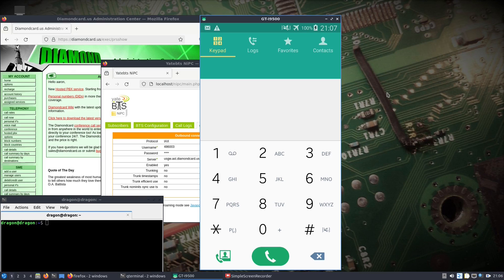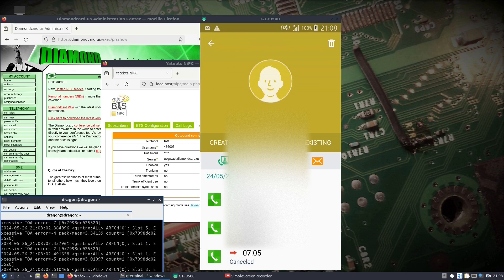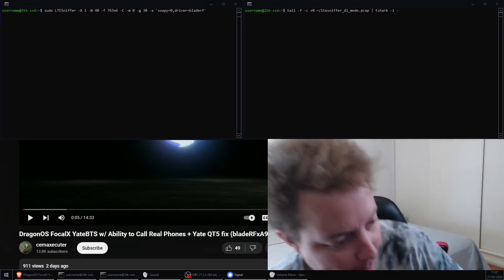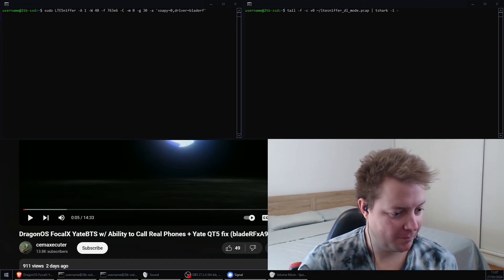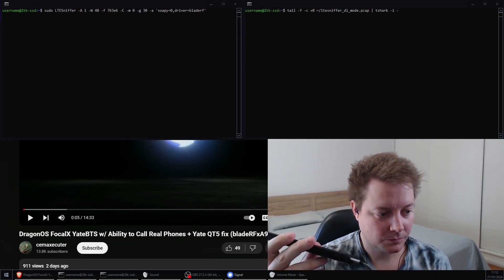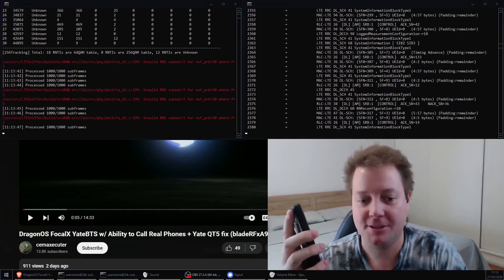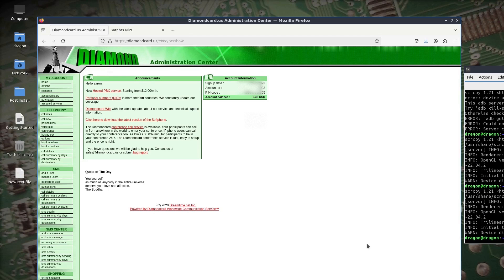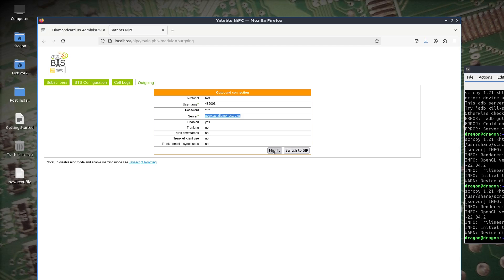WarDragon YateBTS Calling Real Phones w/ VK8FOES Rob + Nuand Rob (bladeRFxA9, diamondcard) part 2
In this video, I'll be demonstrating a call to a real-world number in Australia. To start, I make the call using a Samsung S4 with a Sysmocom SIM inserted, connecting to a BTS created with PCS1900. You'll see a video splice from the other end where Rob from the YouTube channel Rob VK8FOES answers. Rob has provided a screen recording with a webcam of himself so you can see the interaction from his perspective.

By the way, here is Rob's channel.

During the call, Rob places me on hold and calls Rob from Nuand. Robert Ghilduta, from what I understand, is the main person behind Nuand and the bladeRF products. His company has significantly contributed to the open-source community for a long time. Robert agreed to be part of this recorded YouTube video. I should note that none of this video would be possible without the bladeRF hardware, which is a great product. Neither Rob from Australia nor I were paid to say that; these are merely our personal views. However, Nuand sent me the bladeRF xA9 over a year ago for free.

I conclude the video by showing the exact configuration I use within the diamondcard.us site for IAX and the settings I configure within the YateBTS web interface to make these calls possible.

To give you some context, IAX (Inter-Asterisk eXchange) and SIP (Session Initiation Protocol) are both protocols used for VoIP (Voice over IP) communications. SIP is more widely used and is an open standard that supports a broad range of multimedia communication, including voice and video calls. IAX, on the other hand, was designed specifically for Asterisk, an open-source PBX software. IAX is known for its efficiency in bandwidth usage and its ability to handle NAT traversal issues better than SIP. In this setup, we're using IAX for its reliability and efficient use of resources in our GSM environment.

It's important to point out the typical YouTube warning: transmitting a BTS over the air without proper precautions is likely illegal. This video is solely for experimentation and educational purposes. No one was harmed, and all equipment used was my own.